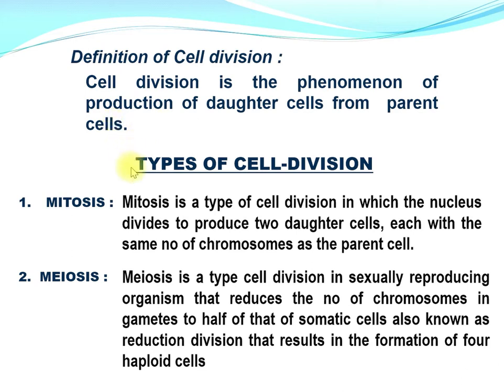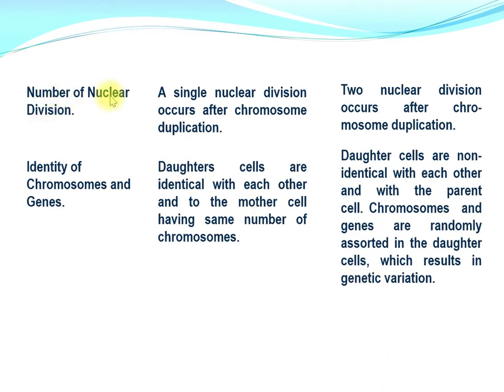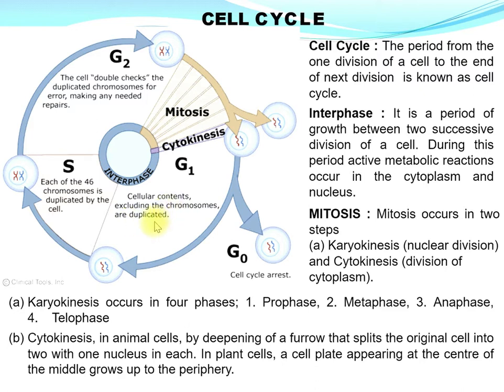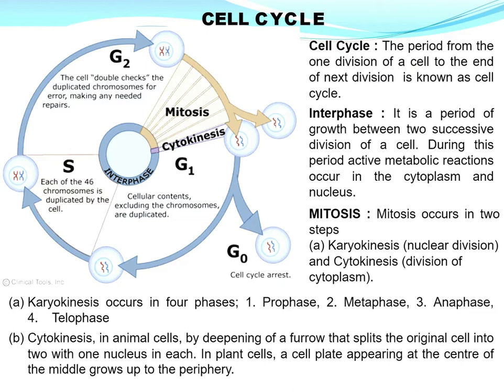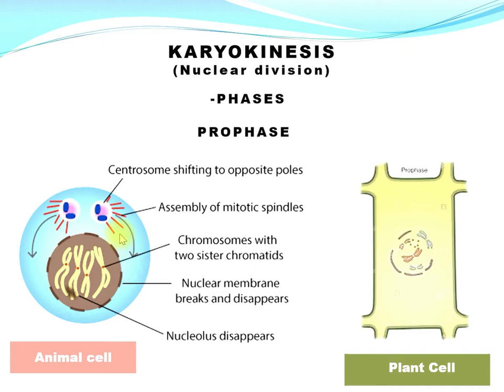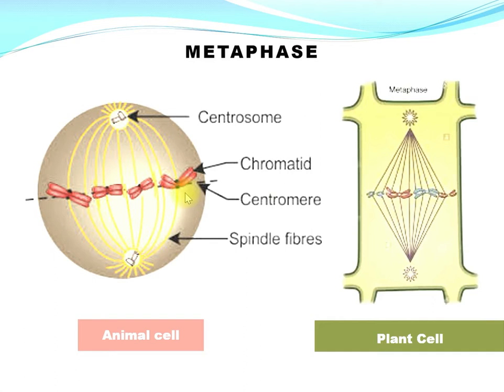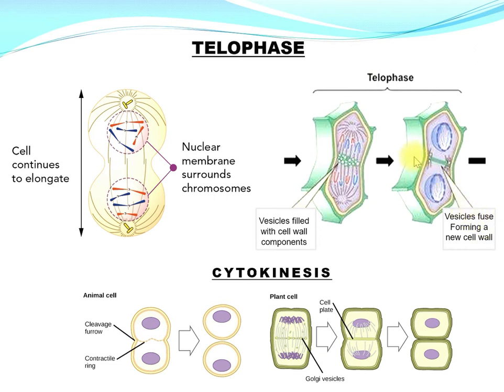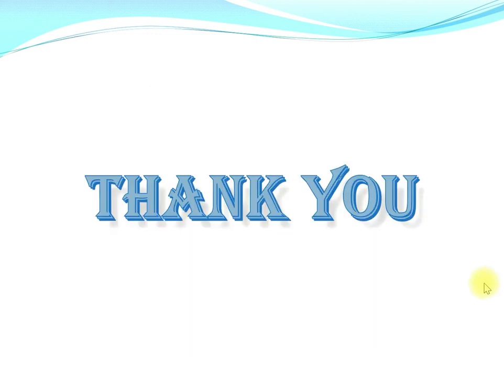Stewart School, Cuttack I ICSE I Class-X I Biology I Cell Division